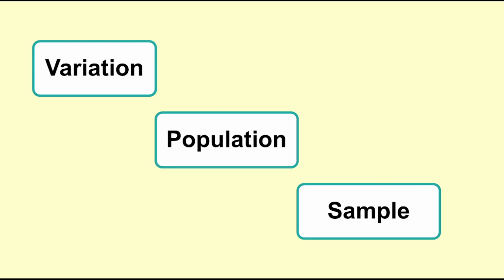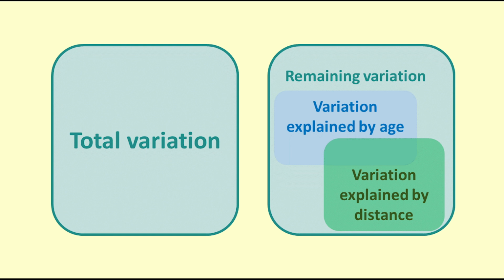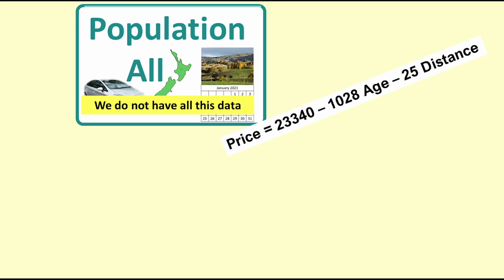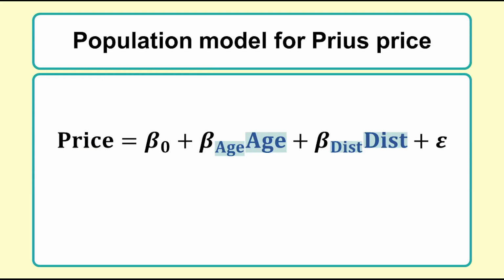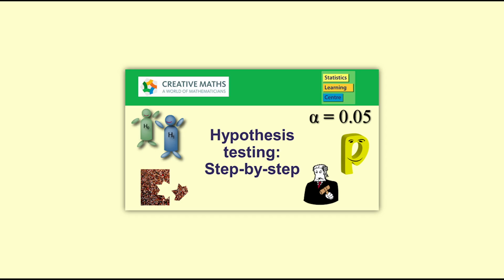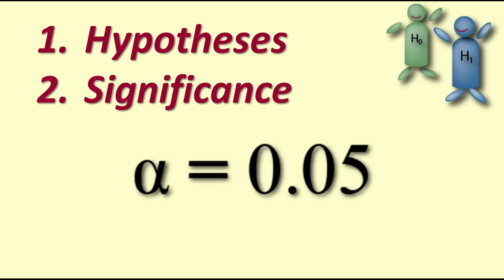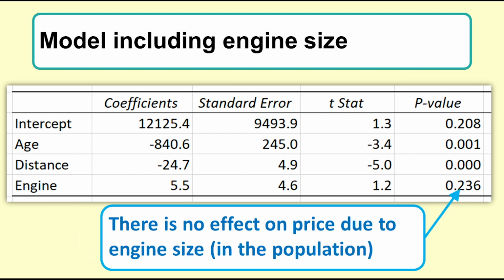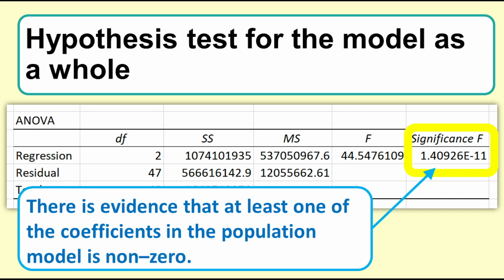Multiple Regression - statistical inference including hypothesis tests using Excel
This video provides a clear explanation of the nature of hypothesis testing around a multiple regression model.

0:00 Introduction
0:45 Variation, population and sample
2:27 Statistical Inference
3:00 Sampling Error
3:39  Notation
5:45 Hypothesis test for coefficient of Distance
7:40 Non-significant example
8:30 Hypothesis test for model as a whole

Dr Nic Videos about Multiple Regression

There will be other videos to follow on from this.